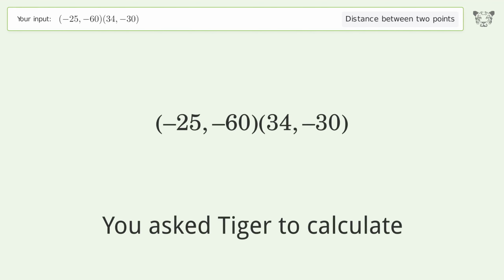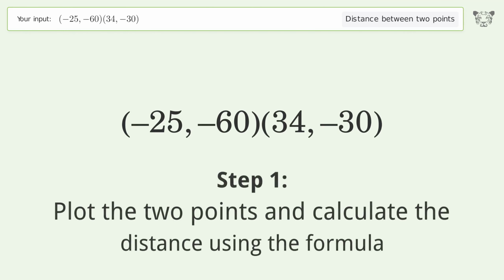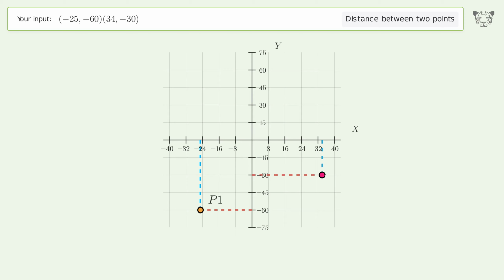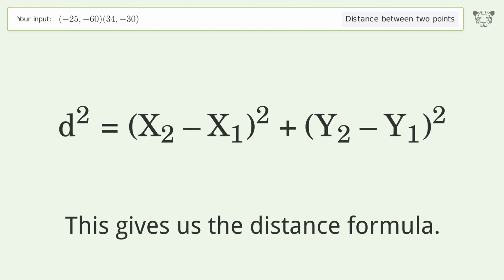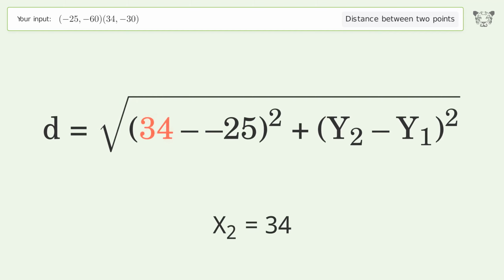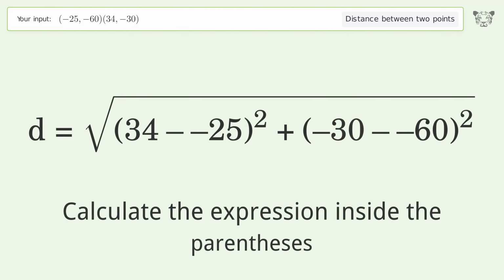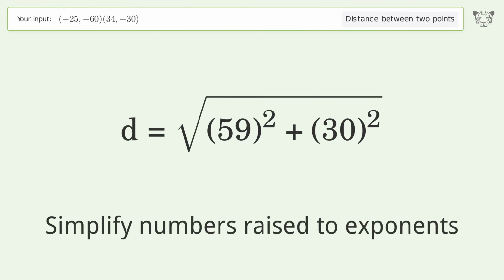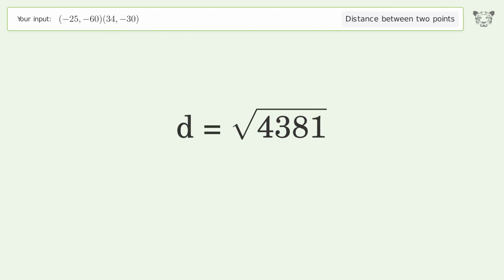Find the distance between two points p1 (-25,-60) and p2 (34,-30): Step-by-Step Video Solution